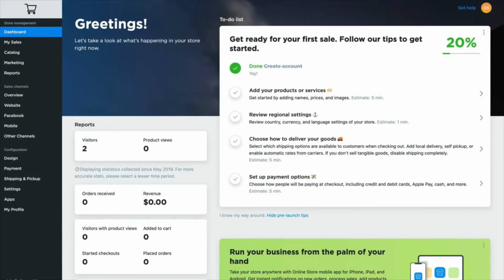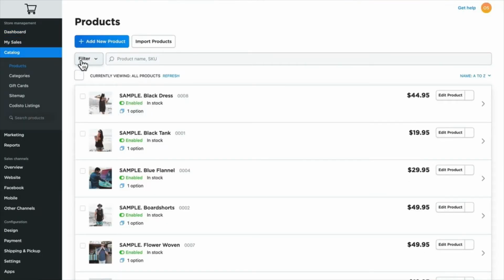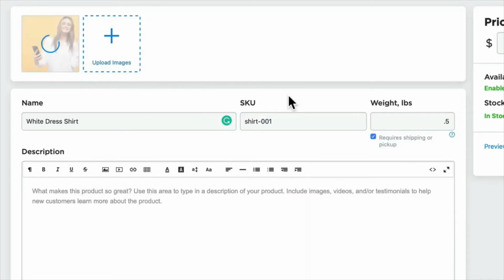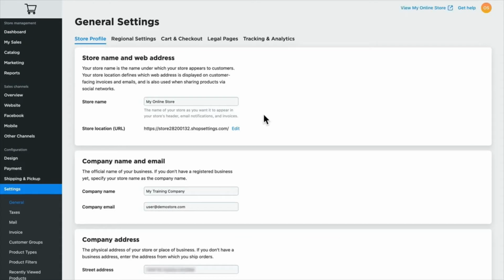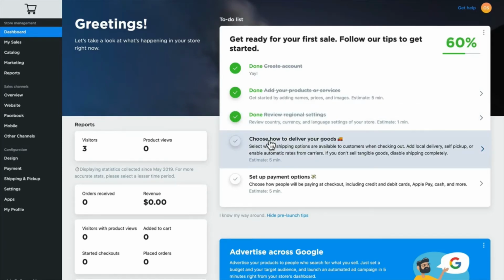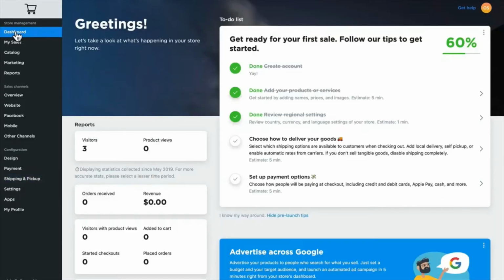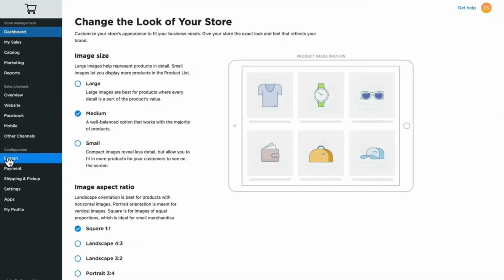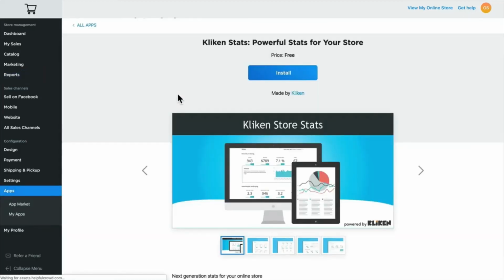How to get your Sobestores set up - Step by Step video guide.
This video gives a step by step tutorial on how to set up your sobestore account.